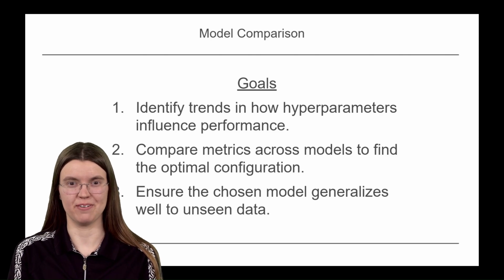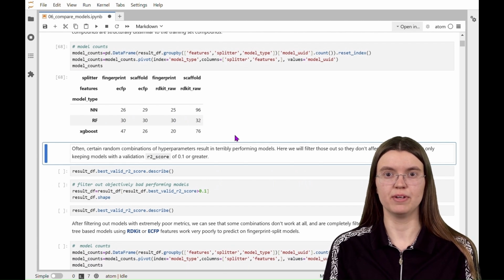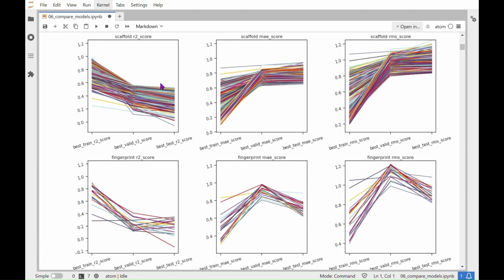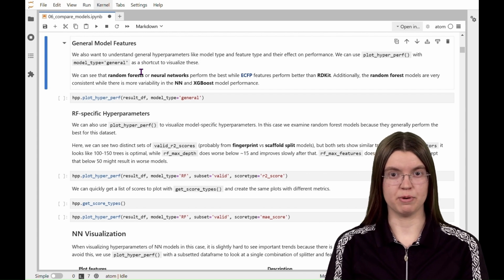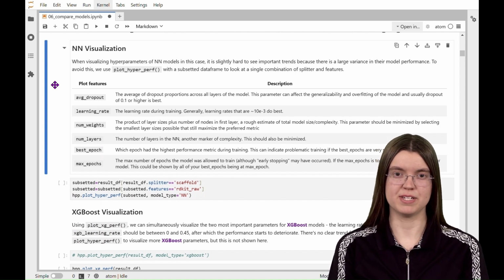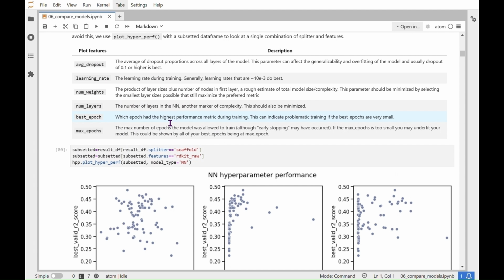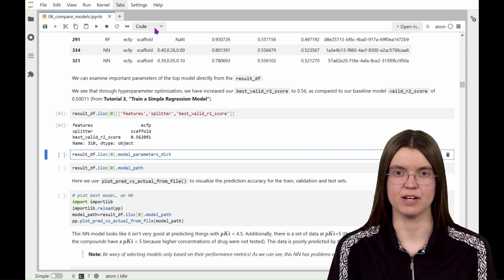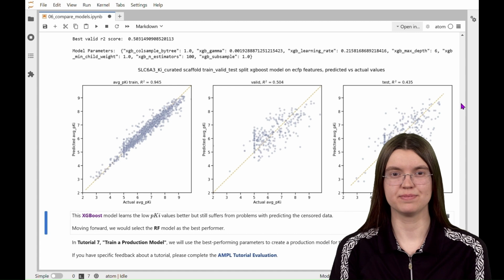AMPL Tutorial 6: Evaluating Hyperparameter Models with AMPL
In Tutorial 6 of the AMPL video series, we focus on evaluating the results of hyperparameter optimization. Learn how to identify key performance trends, compare model metrics, and assess the generalization ability of your optimized models. This tutorial helps you understand how well your model performs on unseen data, a crucial step for ensuring the robustness and accuracy of your cheminformatics models in real-world applications.